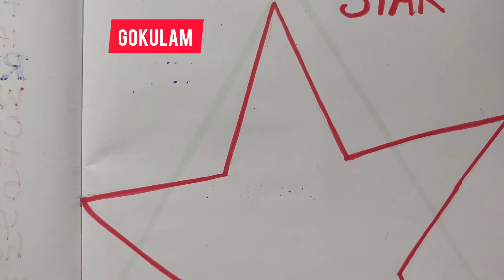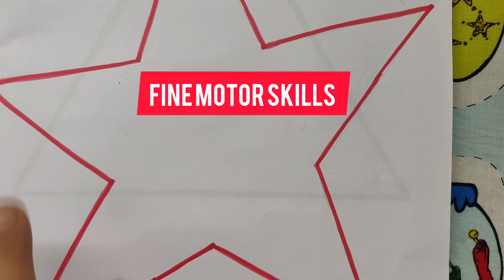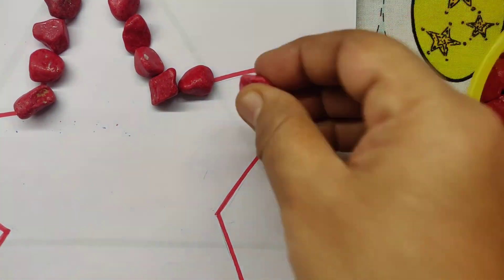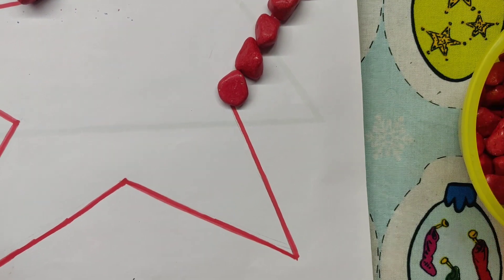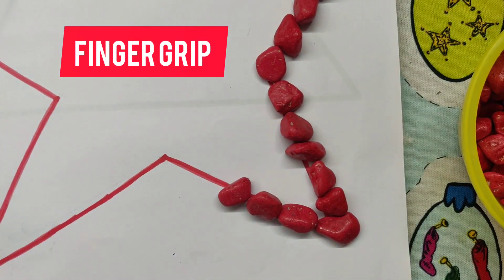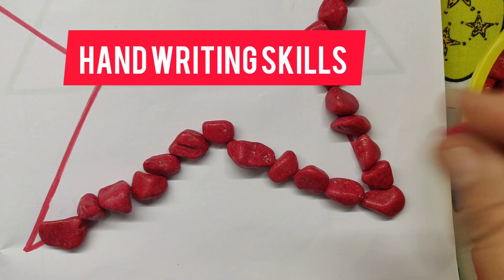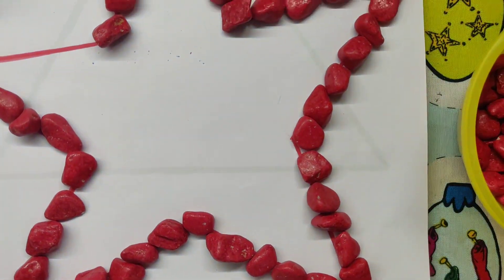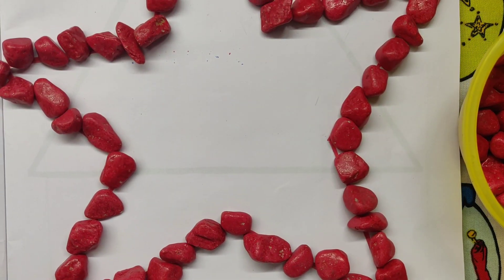Simple activities to improve writing skills Preschool activity learning fun #@gokulam.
Simple activities to improve writing skills
Fun way learning activity
Preschool learners worksheet activity
Hello Everyone, welcome to Gokulam, This is for Preschool learners and Kindergarten kids activity. It's a fun way learning activity.
Parent's Guide : This page focus the child to learn names of shapes, identify the shapes, colours easily, This page help the child to develop their fine motor skills, concentration, eye and hand co ordination, finger grip, hand writing skills without writing easily. Gokulam motivate the kids to learn more through this worksheet activity. I hope you like this video. Have a great day. Best wishes.